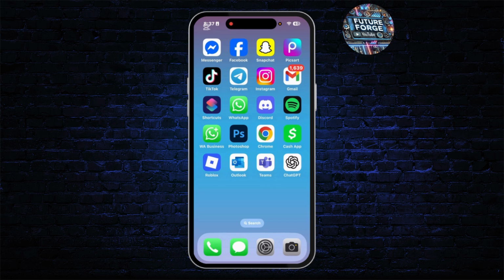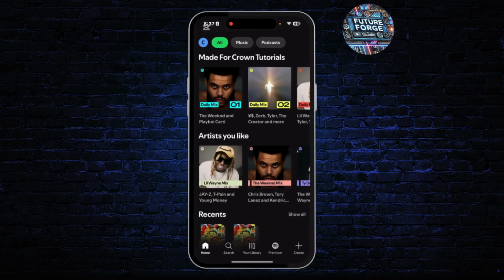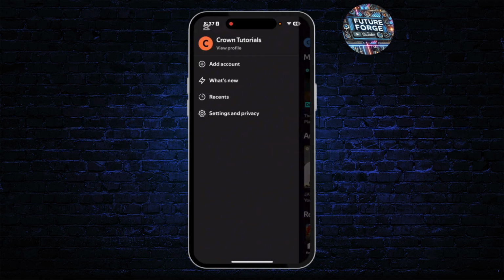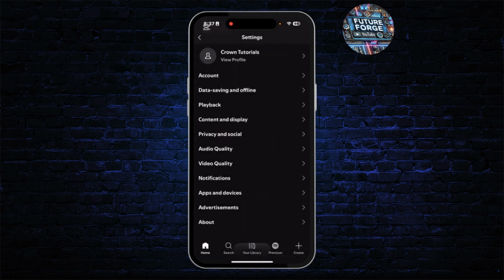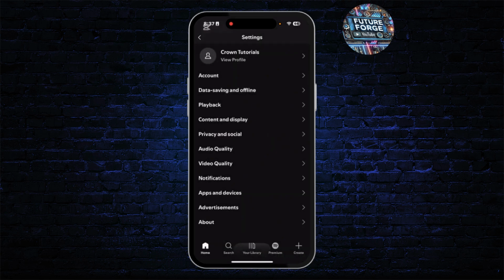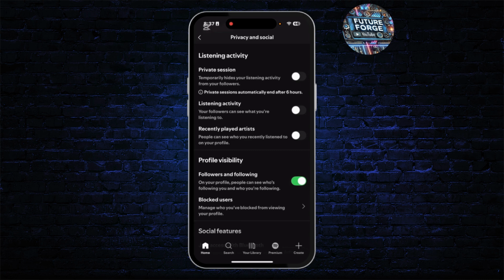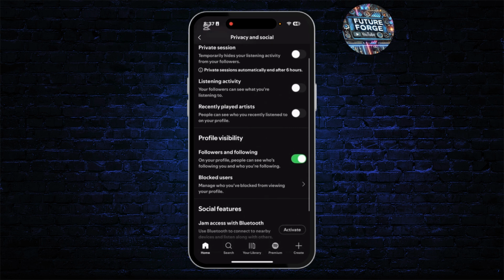How to Hide Followers on Spotify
Want to keep your Spotify followers private? This video will show you how to hide your followers on Spotify quickly and easily. Whether you're asking, "How do I hide my followers on Spotify?" or need help with adjusting your privacy settings, this tutorial has you covered. Learn how to manage your Spotify privacy settings and hide your followers to keep your account more private. Watch now to see how you can hide your followers on Spotify today!

Timestamps:
00:00 How to Hide Followers on Spotify
00:06 How Do I Hide My Followers on Spotify?